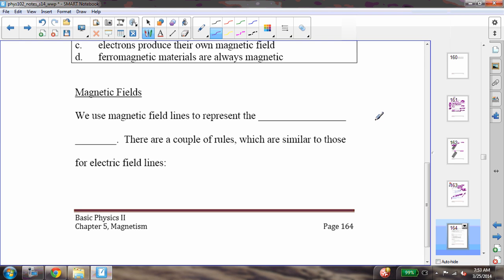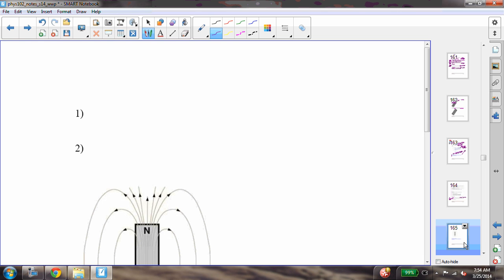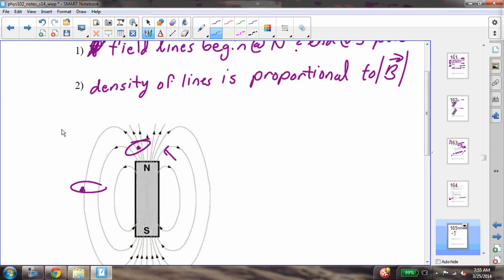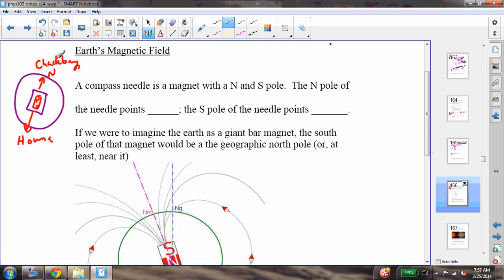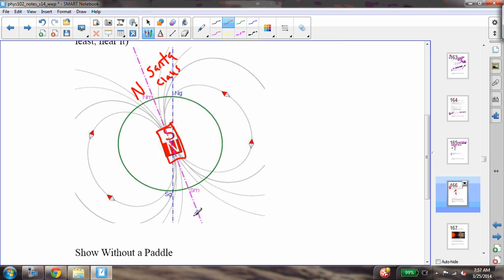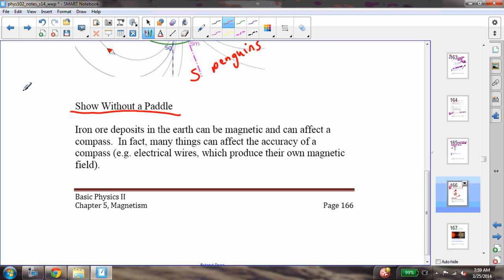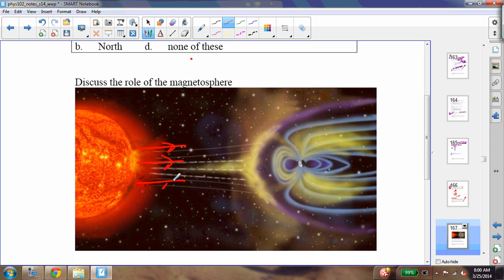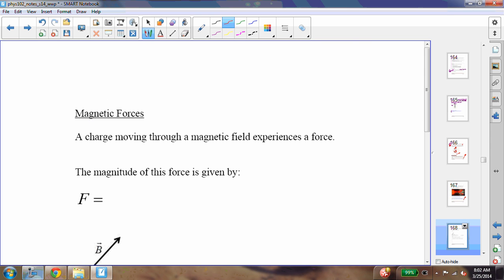phys102 screencasts ch05 046 fields earth clip